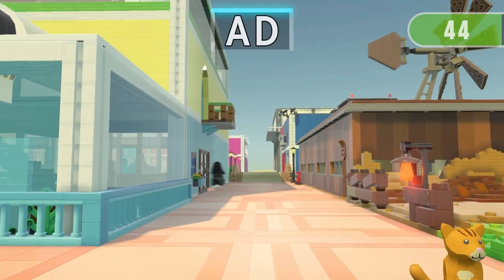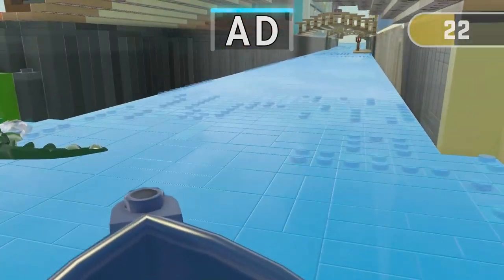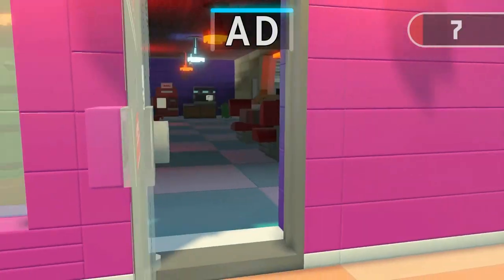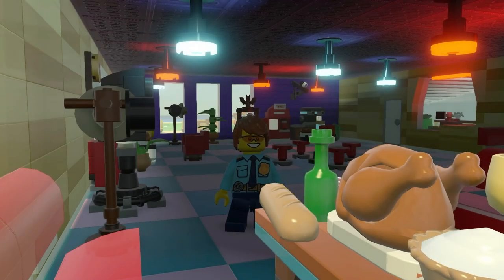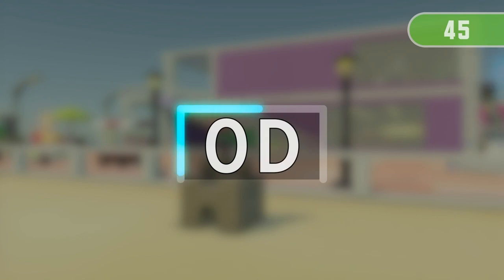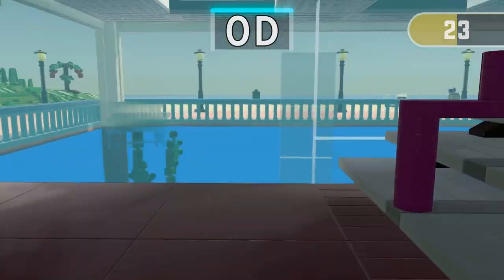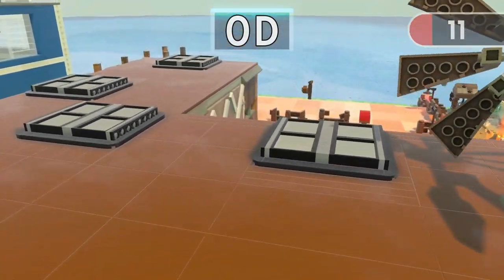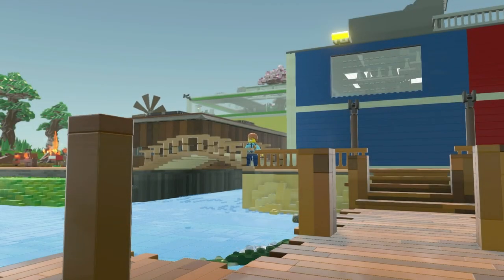Day 51 on ABC island